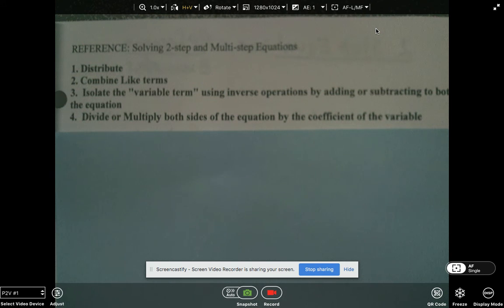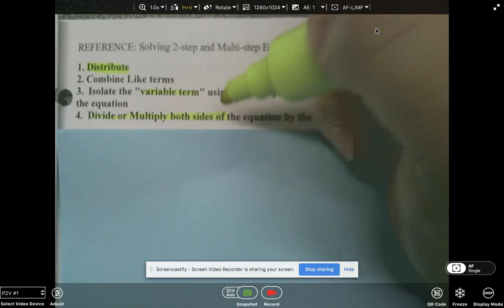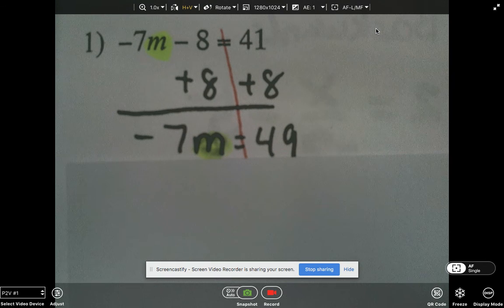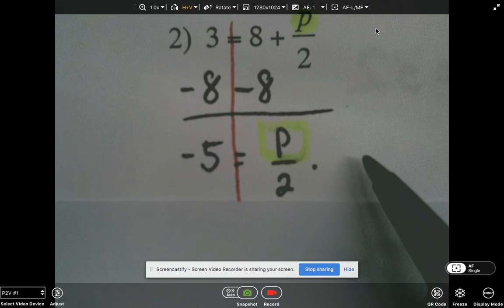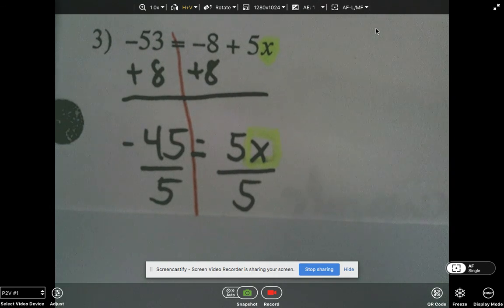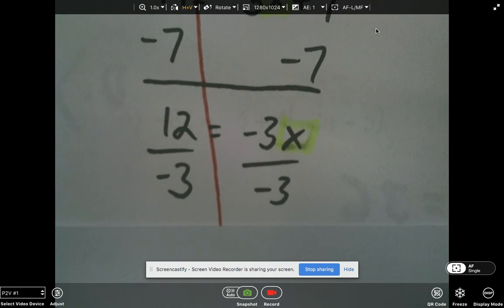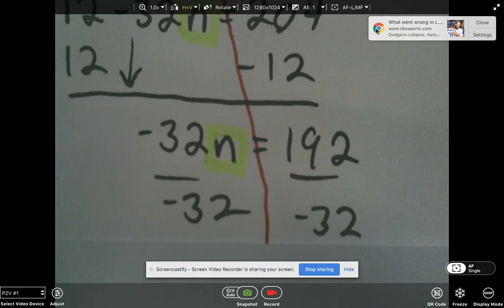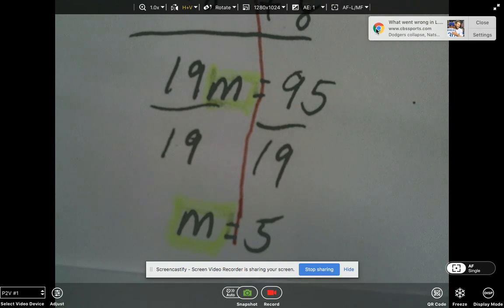Video Reference: solving 2-step and multi-step equations